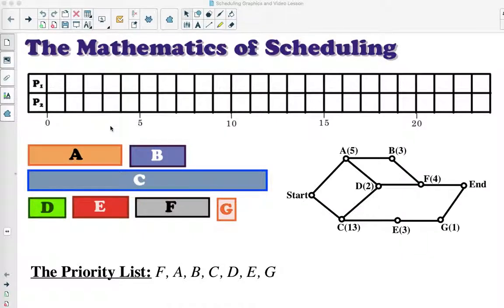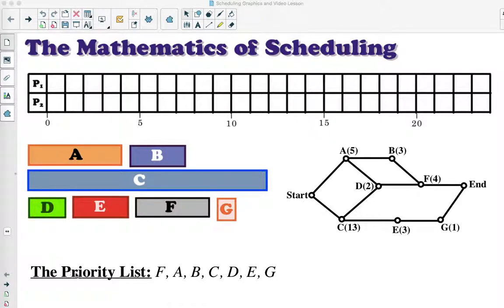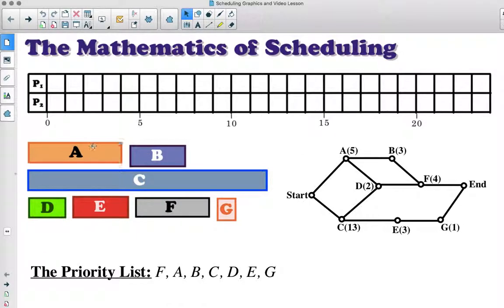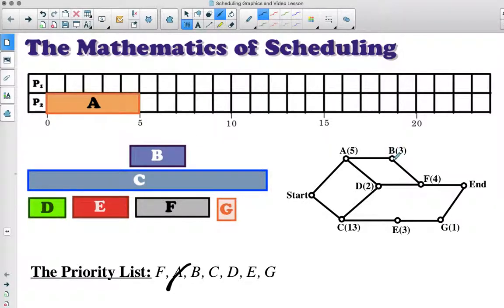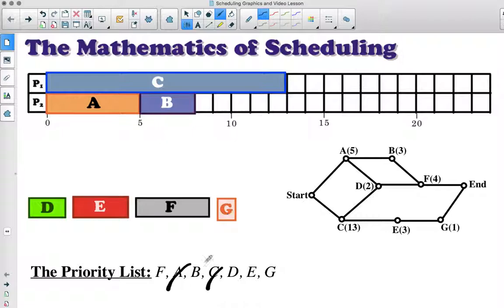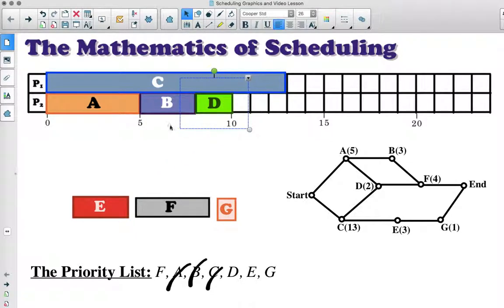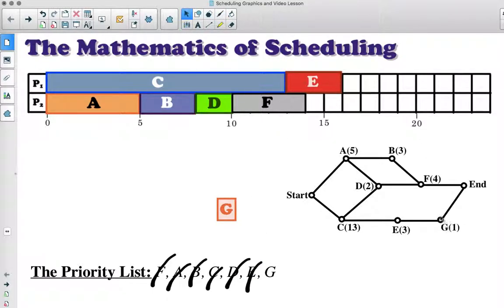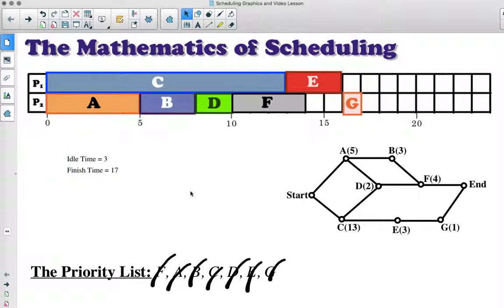Scheduling Tutorial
Discrete Math Tutorial
Create a timeline for a project digraph.